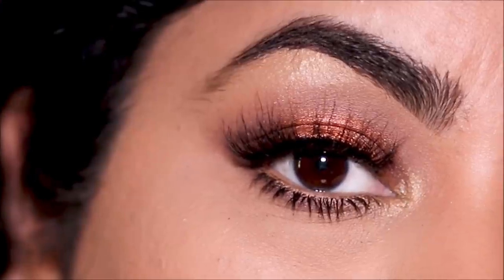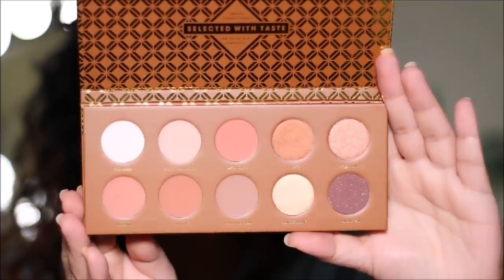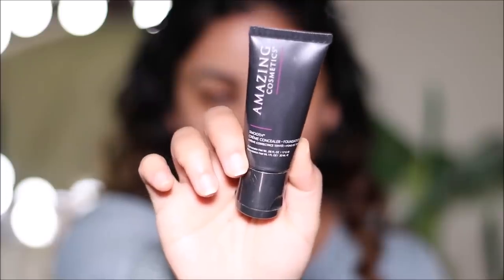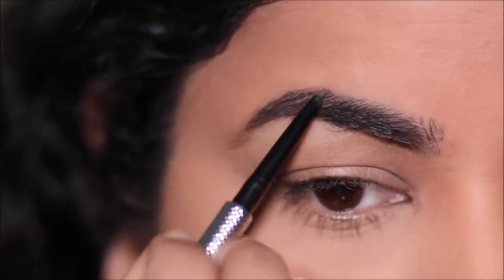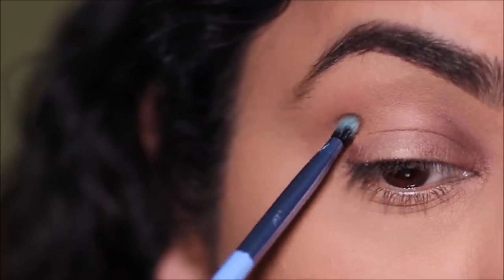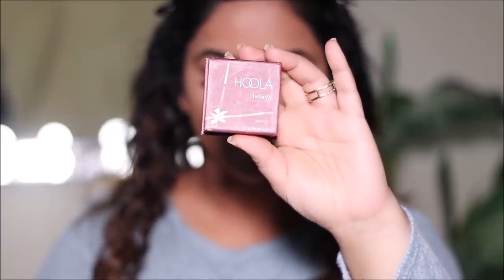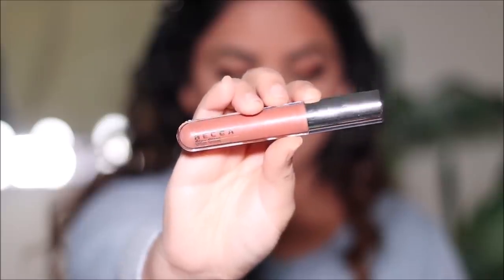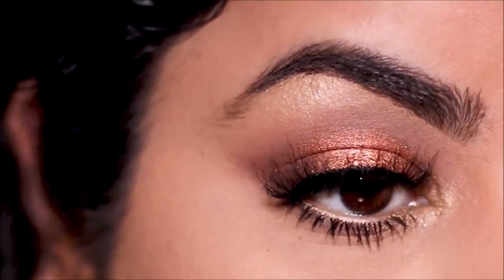SOFT COPPER-BRONZE GLAM | BOXYCHARM APRIL 2020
Hi Smittens!! This soft copper-bronze glam was created using the goodies from boxycharm April 2020 box. I hope you enjoy this video, please don’t forget to tag me if you plan to recreate this look. xox Smitha

❤️Previous Video: HOW I MAKE COSTUMES FOR MY VIDEOS FROM SCRATCH (DIY saree blouse from old dress)

Amazing Cosmetics foundation and concealer – medium beige
MAC Studio Fix Powder Plus Foundation NW35
Benefit 3D Browtones Subtle Brow Enhancing Highlights - # 04 (Medium/Deep)
Rimmel Scandaleyes Waterproof Brow and Liner Kajal, Hypnotic Gold
Benefit Cosmetics Hoola Bronzing Powder
Becca Glow Gloss - Champagne Creme
Mac Prep + Prime Fix+ Fix

♡ ♡ Smitha Deepak ♡ ♡